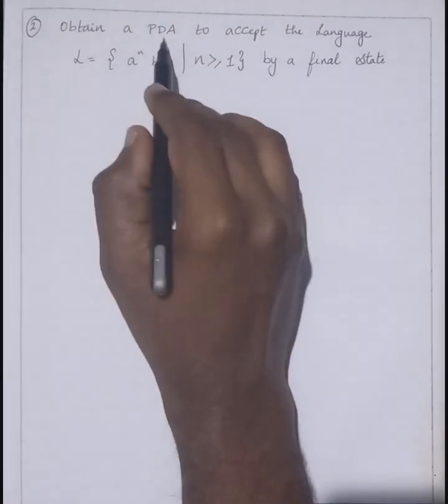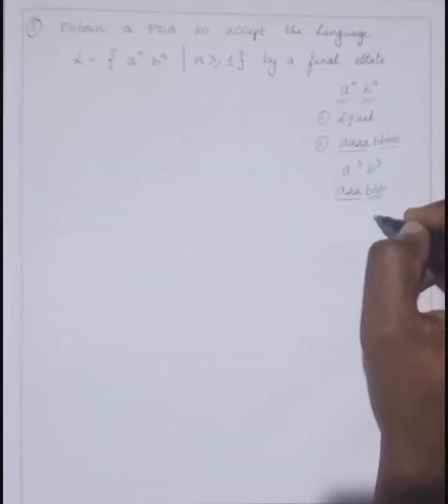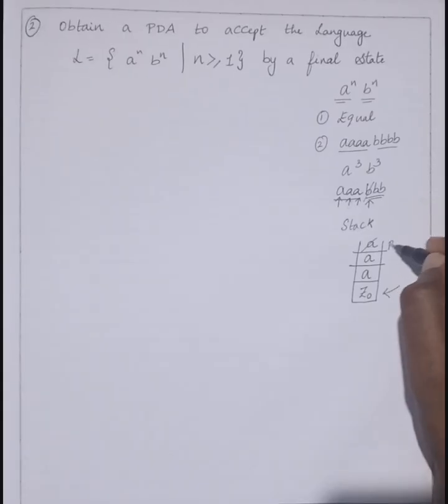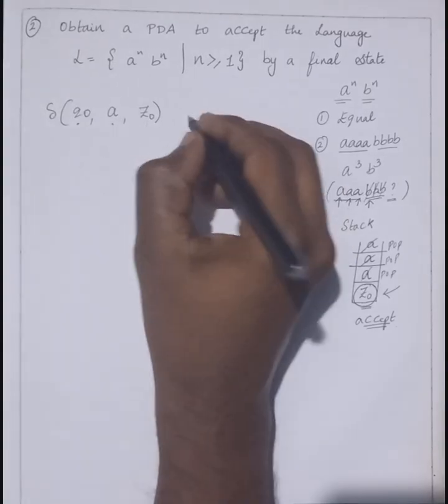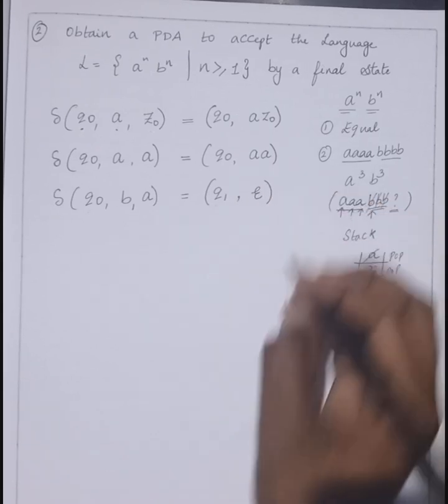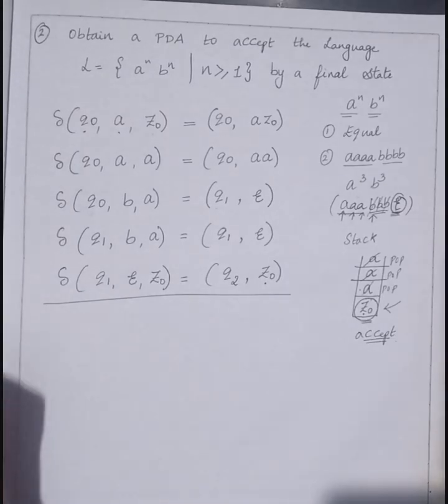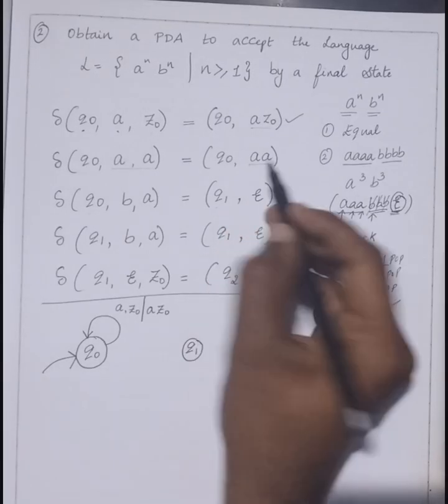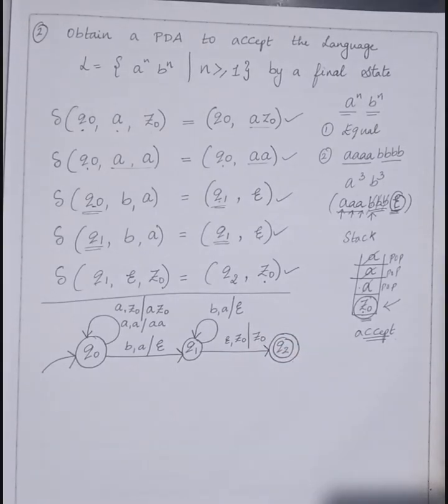Obtain a PDA(Pushdown Automata) to accept the Language L= a ^ n b ^ n TOC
push down automata problem solution. TOC